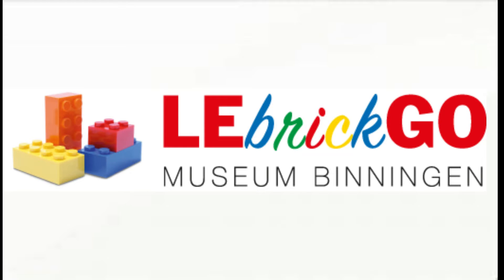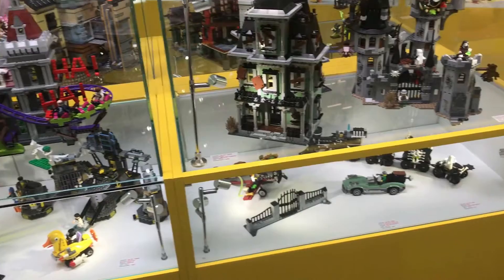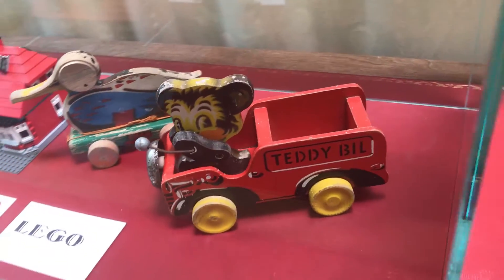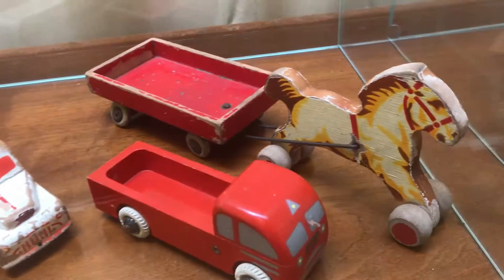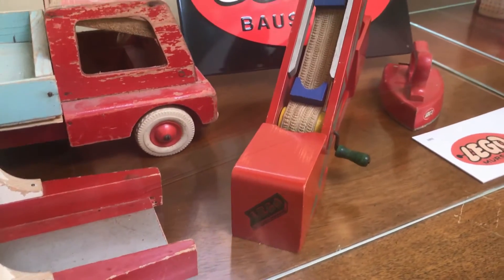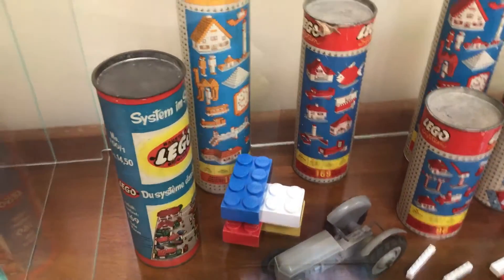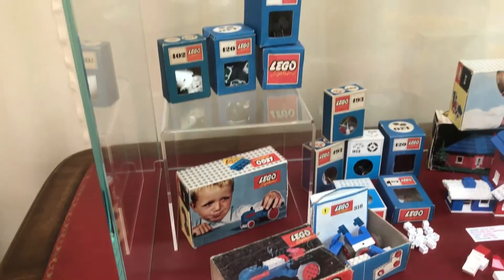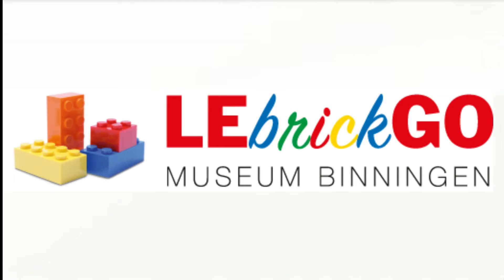Lego Museum LEbrickGO in Basel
I hope you enjoy the video about the different Lego Museum it was very cool in this Museum, check it out.